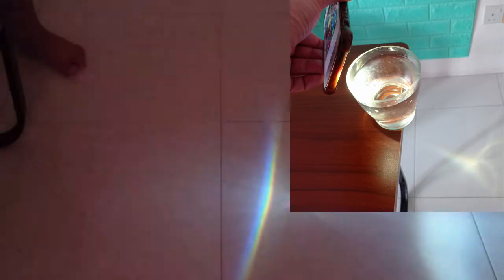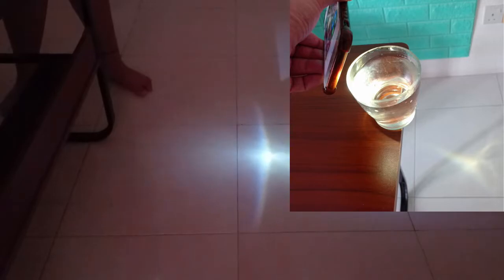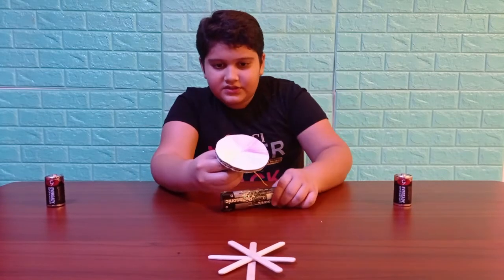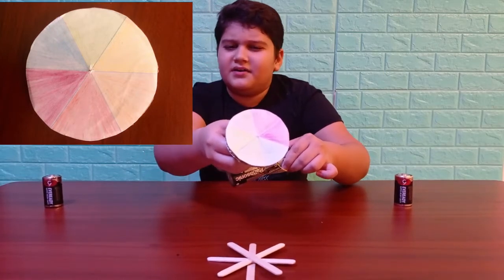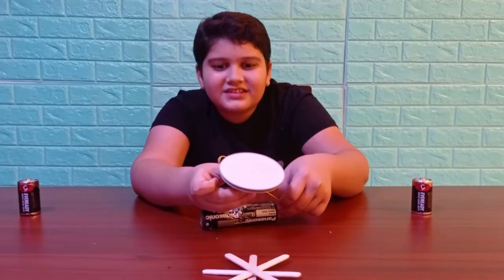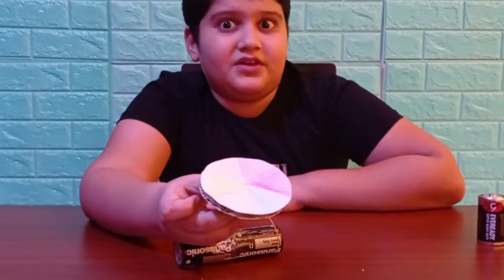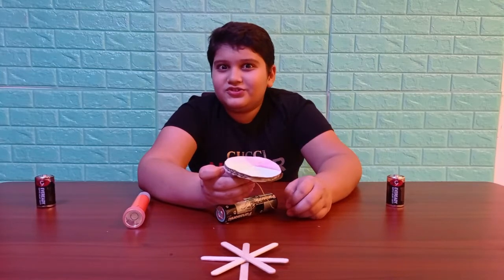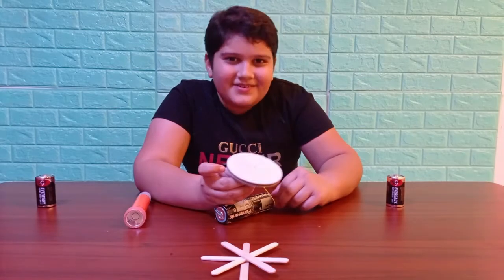Create Rainbow at Home | Make your own Rainbow | Fun activity with Rainbow | Science Experiment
Hi Friends,

I made rainbow for my brother at home, he wanted to see Rainbow but as there is no Rain these days I thought I did some research and found some really effective ways of creating rainbow at home.

Hope you will have fun.